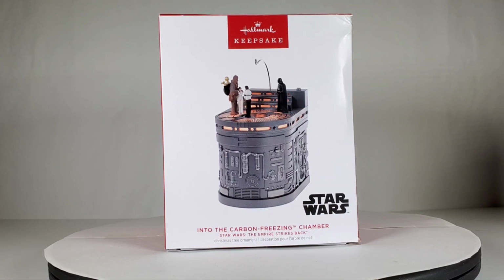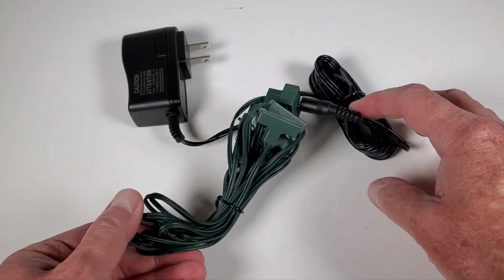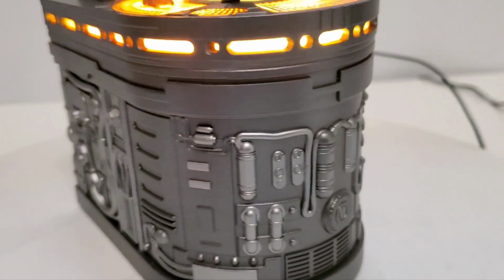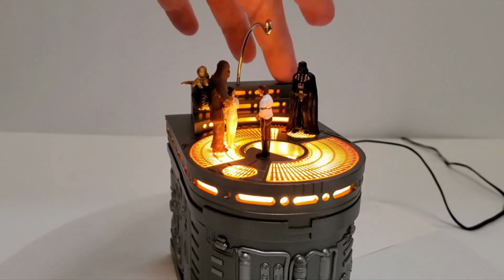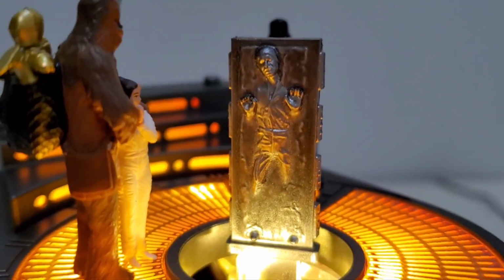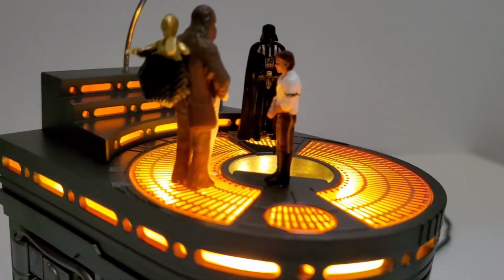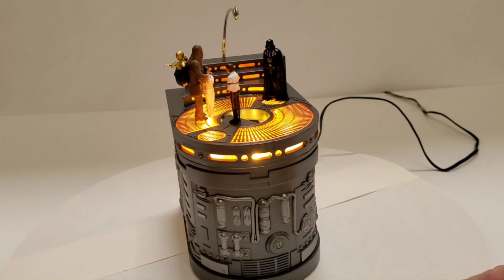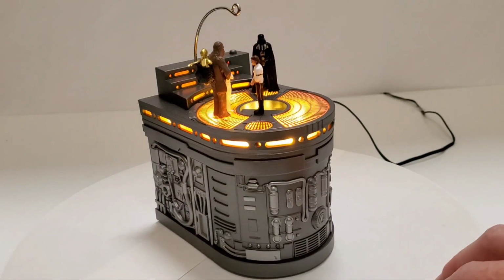Hallmark Star Wars Into The Carbon Freezing Chamber Ornament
This is a really cool Star Wars ornament from Hallmark brand new for 2023. It reenacts the carbon freezing scene from The Empire Strikes Back!